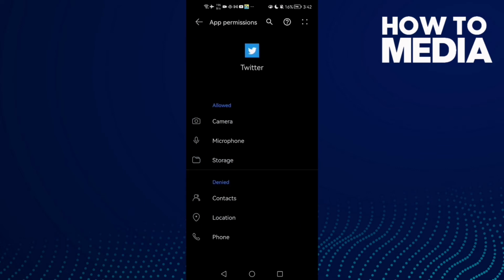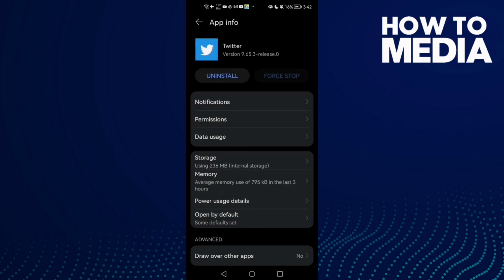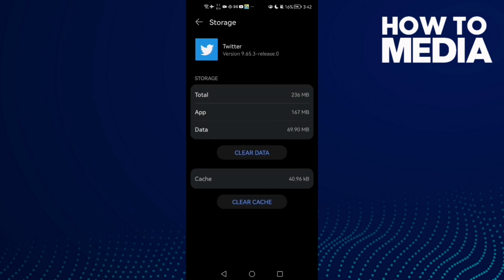How To Fix and Solve Twitter Audio Problem on Any Android Phone - Mobile App Problem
in this video we discuss :